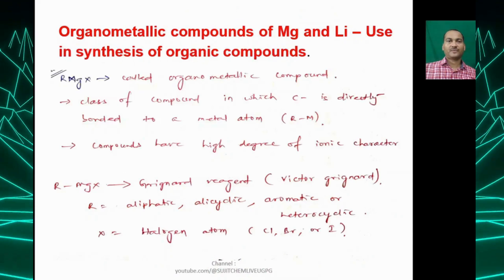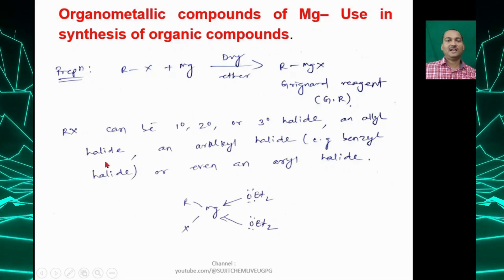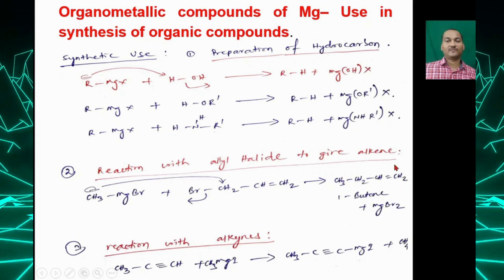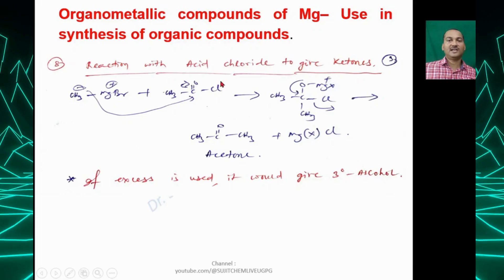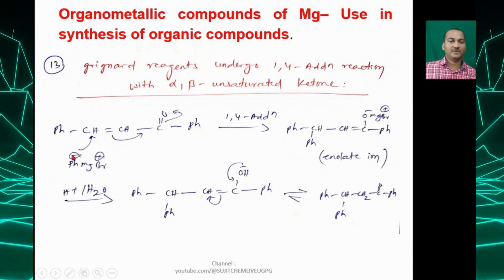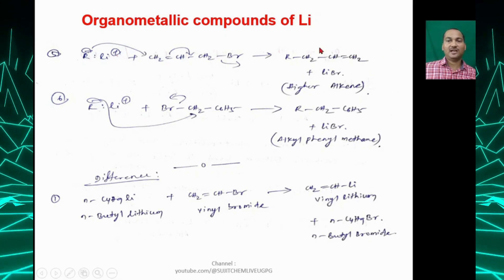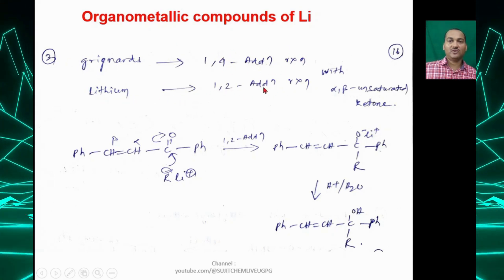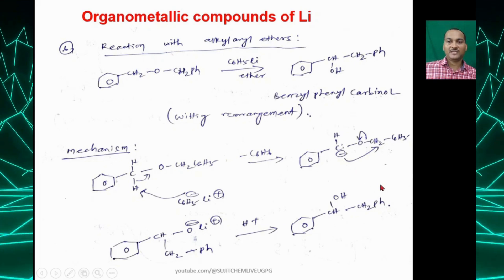CHEMISTRY OF ALKYL HALIDE ARYL HALIDE LECTURE 6 SEM III CC VI UNIT I